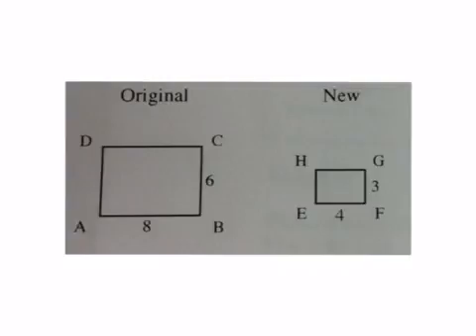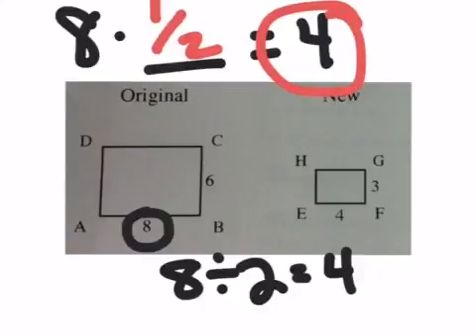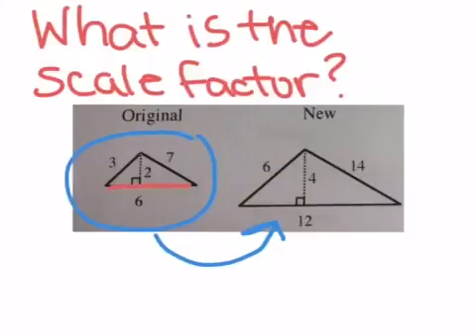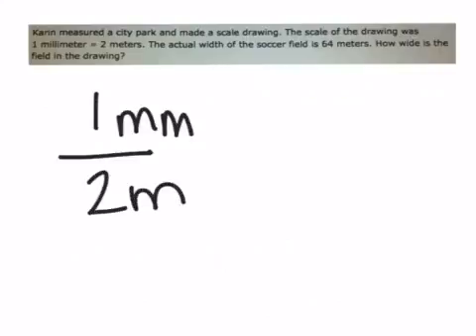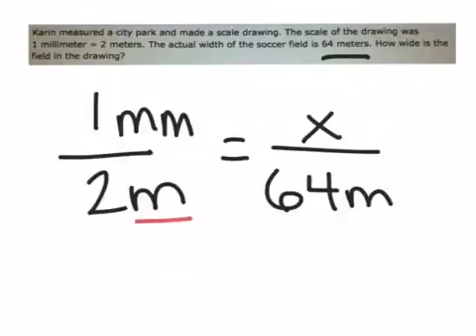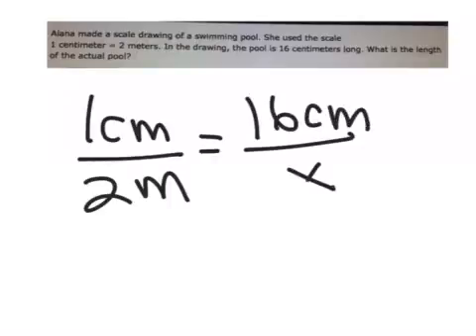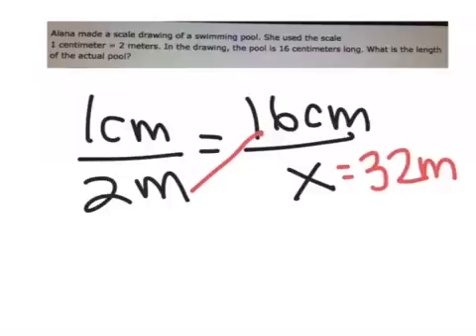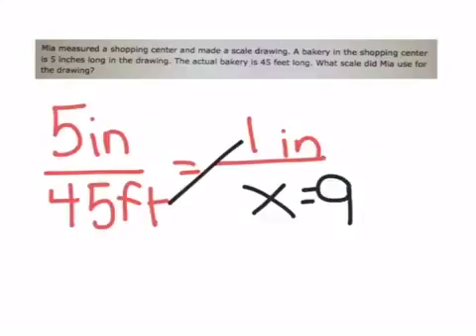ZBL Scale Factor